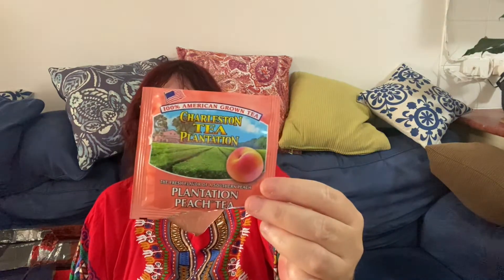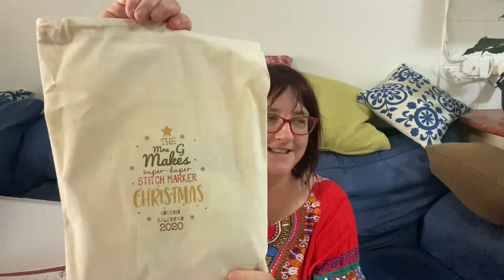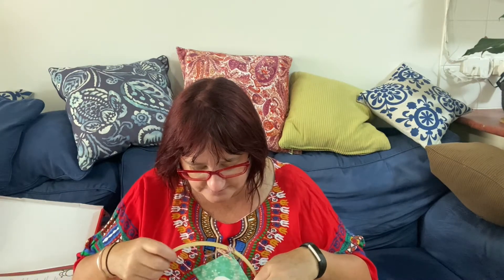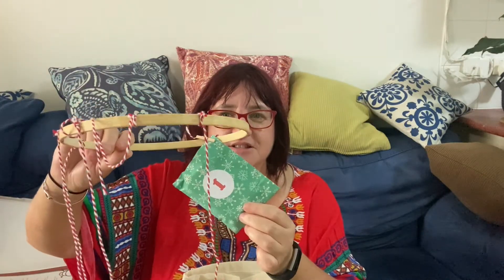Woolswap Knitting Podcast - Episode 24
Hello and welcome to episode 23.  Here I am talking all things Woolswap, show you some of my own knitting stash, some happy mail and items I am working on and some footage of my recent trip to the Gold Coast, Australia.

Below are details and links of who I have mentioned in this episode

FOR ALL WOOLSWAP QUERIES PLEASE EMAIL